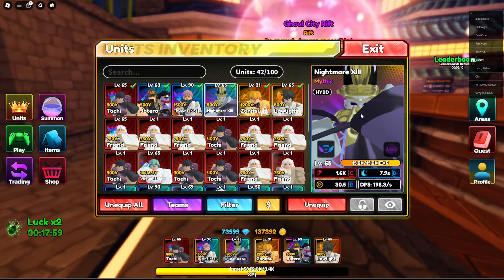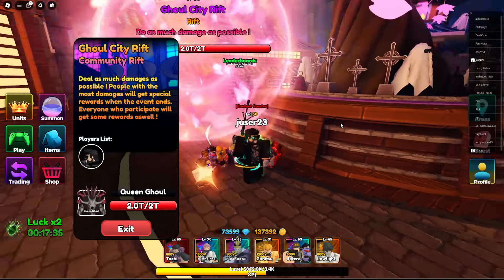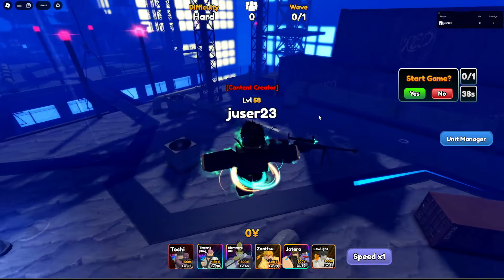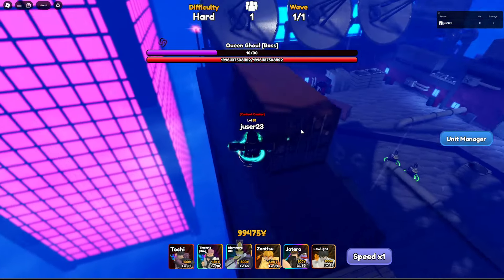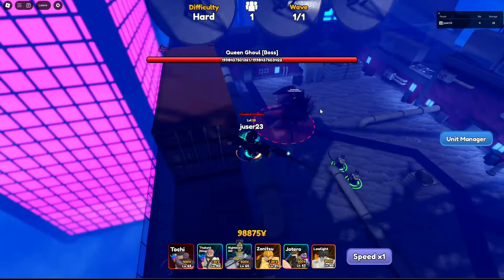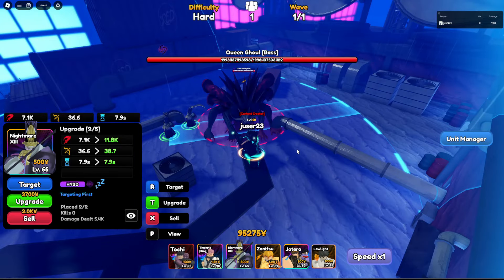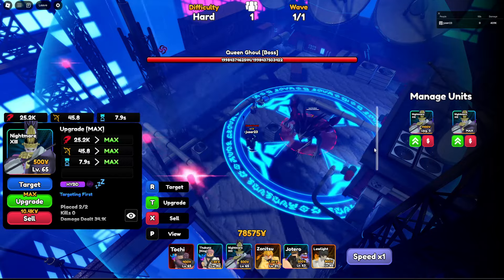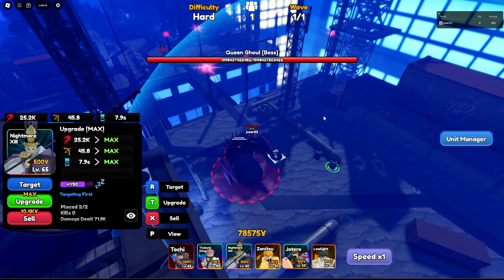Anime Royale Death 13 Showcase